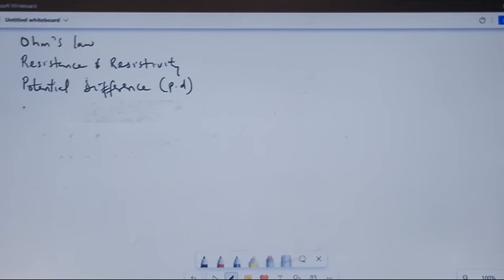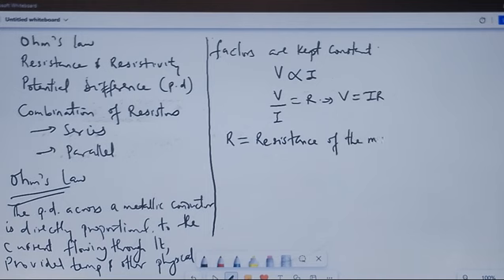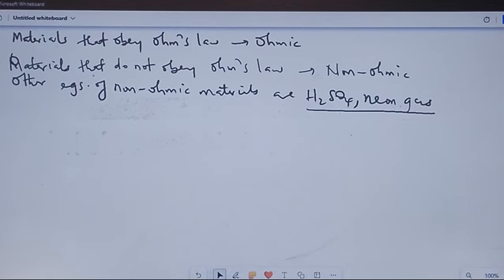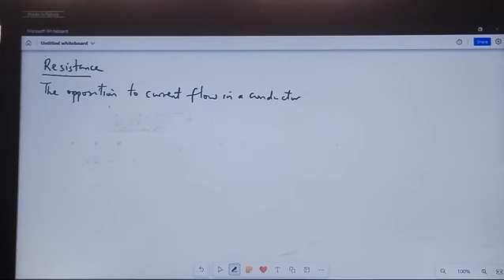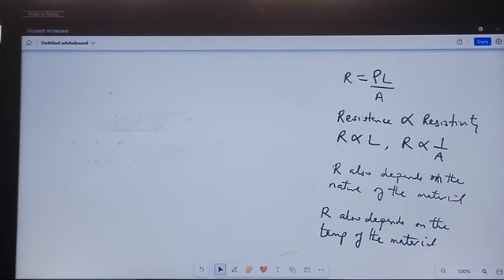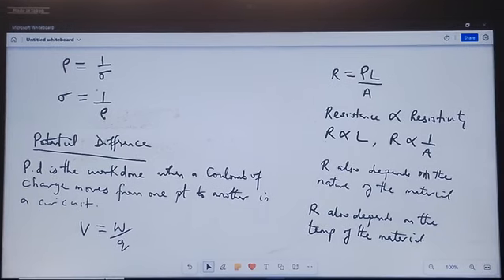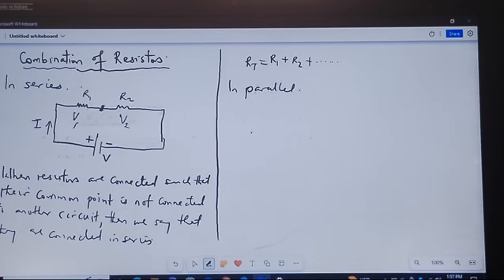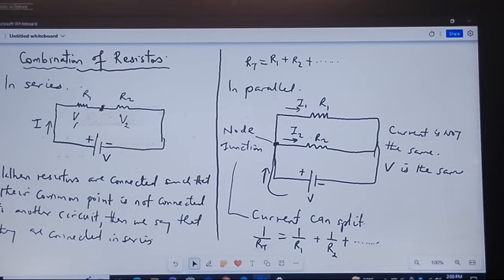Ohm's Law, Resistance and Resistivity